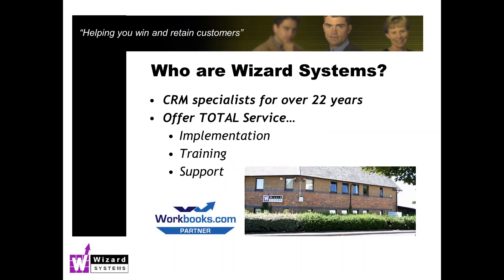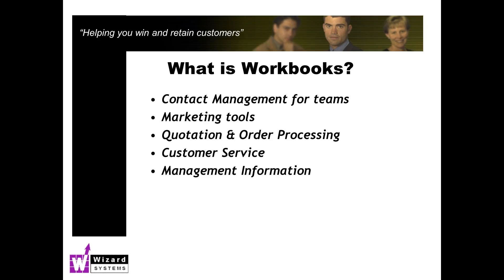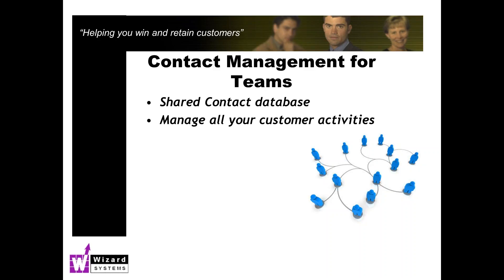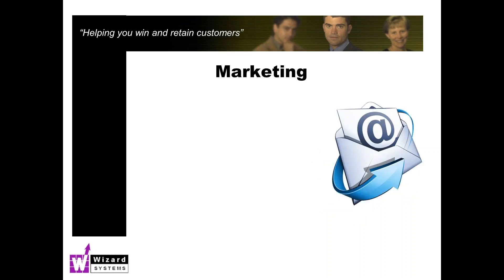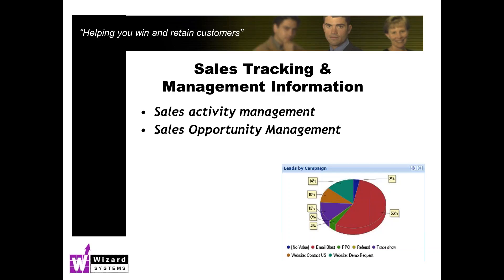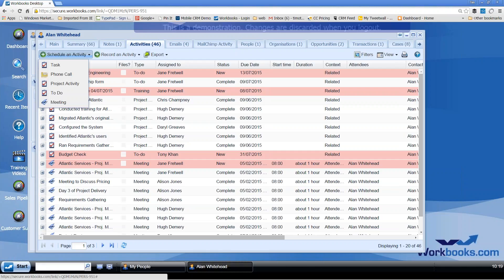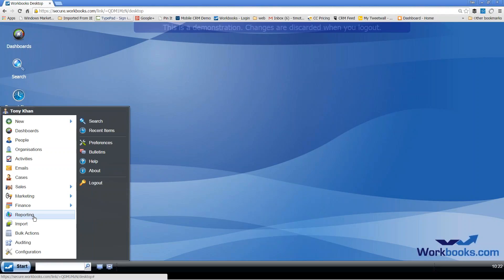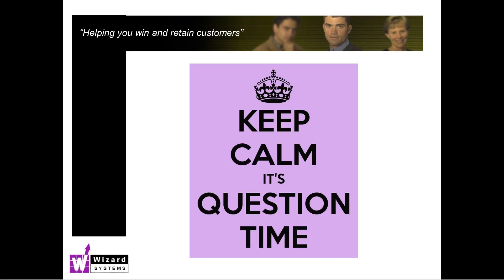Workbooks CRM presentation focusing on Activity Management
A recording of a live presentation from CRM specialists Wizard Systems on Workbooks CRM.  This presentation focuses on using CRM to manage all your sales interactions like Calls, Meetings and Tasks.